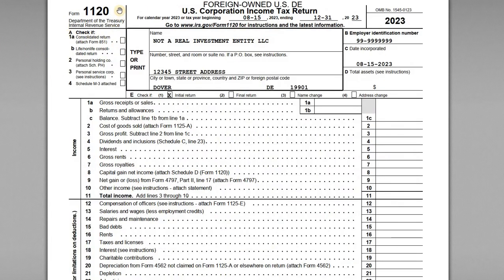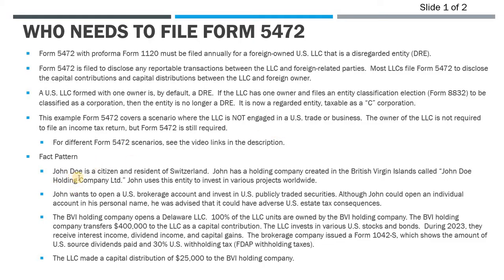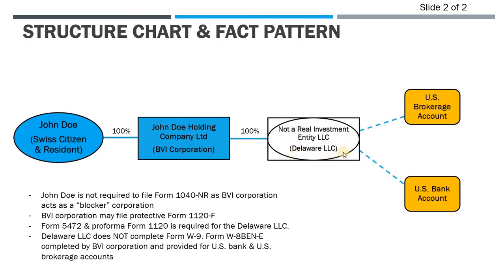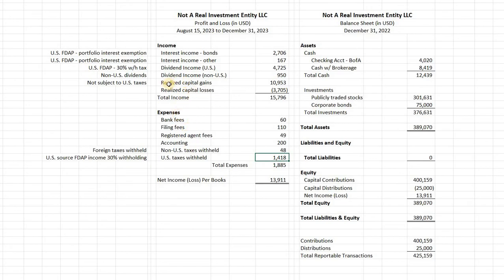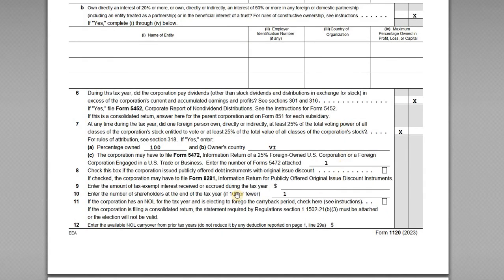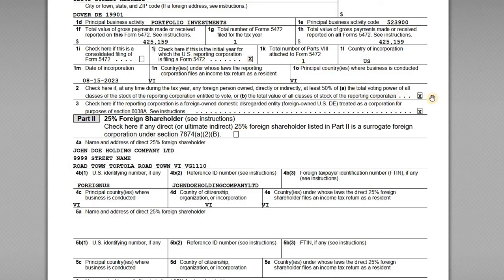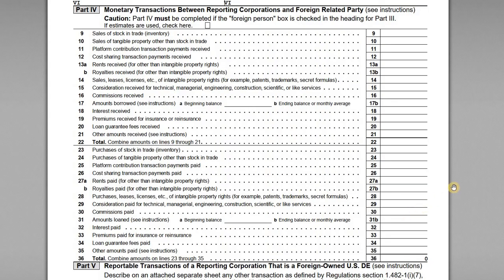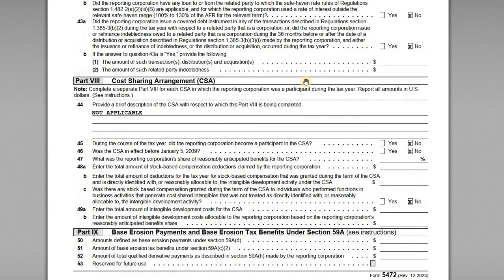How to File Form 5472 for 2023. Step-by-Step Instructions (Foreign-Owned Disregarded LLC)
Form 5472 is filed by a foreign-owned disregarded LLC entity.  The filing is required even where the LLC or the owner is not liable for any U.S. taxes.  In this example, we look at an LLC that was formed solely as an investment entity.